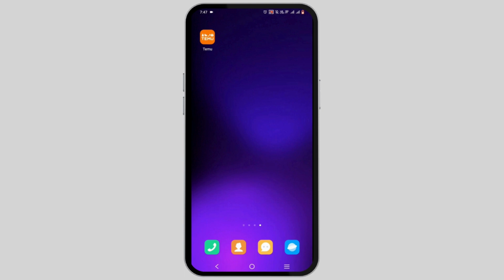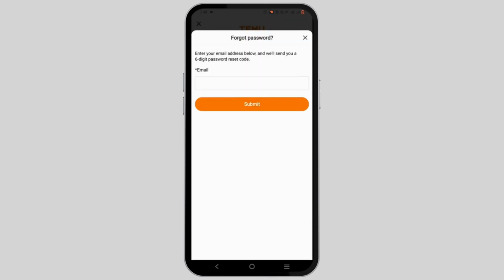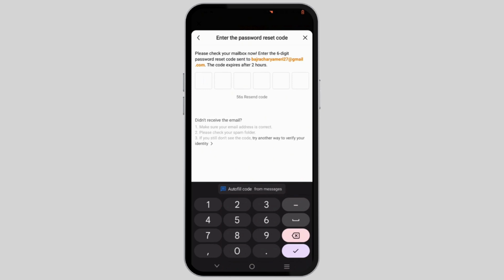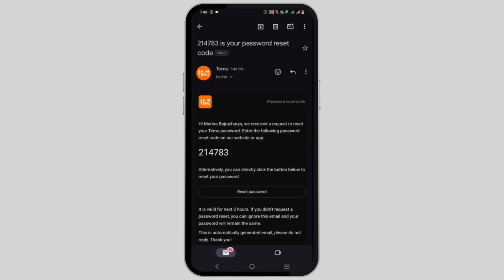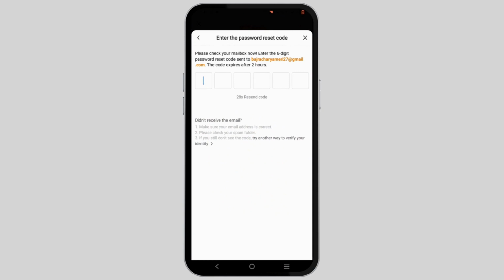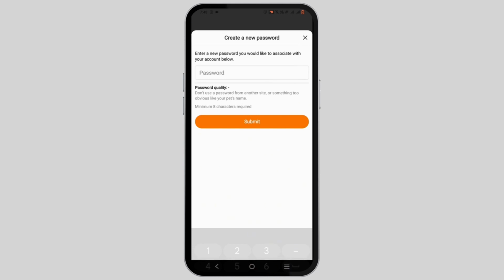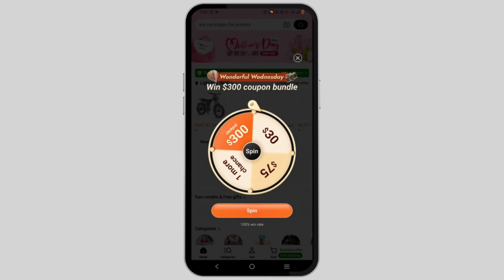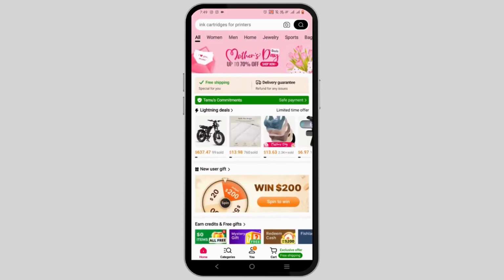How To Recover Temu Account (2024)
"Locked out of your Temu account? Our latest video 'How To Recover Your Temu Account (2024)' is here to guide you through the recovery process quickly and effectively. Whether you've forgotten your password or experiencing issues with account access, this tutorial will provide you with all the steps needed to regain control of your account.

What this video covers:

- Step-by-step instructions on resetting your Temu account password.
- Guidance on how to handle account recovery if you've lost access to your email or phone number.
- Tips for securing your account to avoid future issues.
- Direct links and resources for additional Temu customer support if needed.

Stay secure and regain access to your shopping with ease with our straightforward recovery guide.